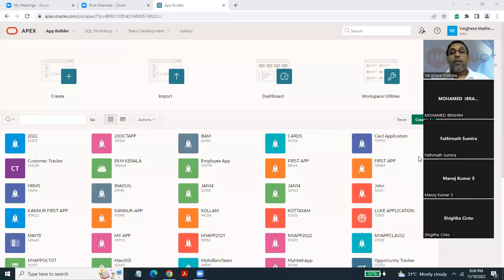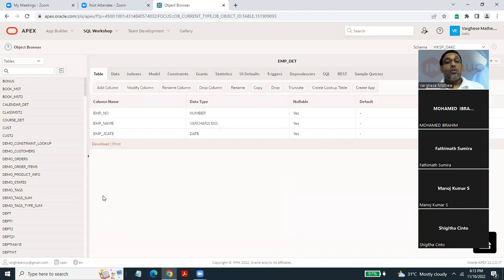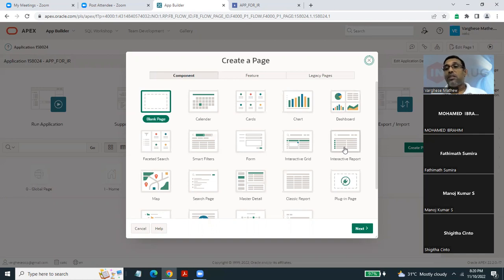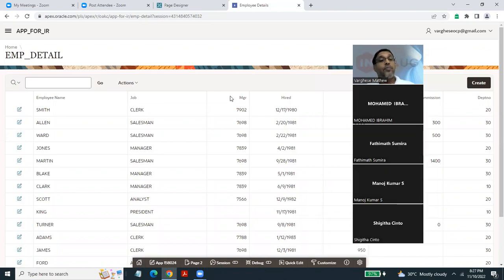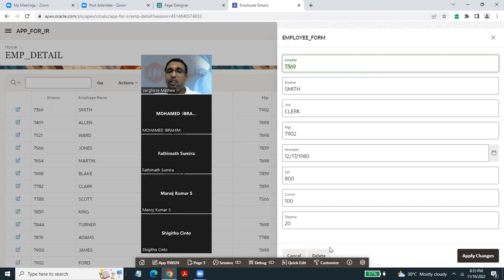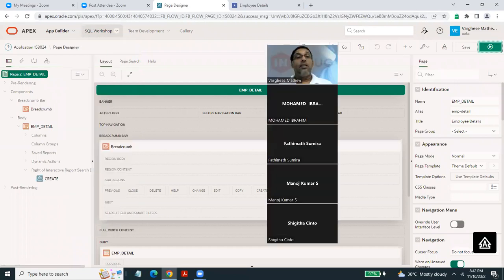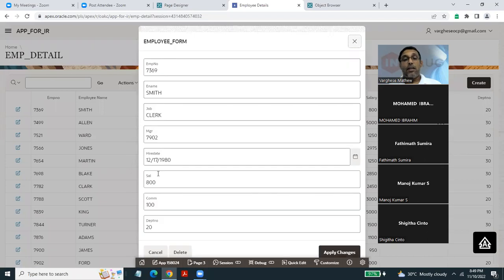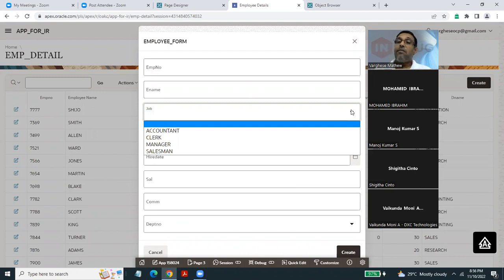INOAUG PowerGrad Oracle APEX Free Training -Session 2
Oracle APEX